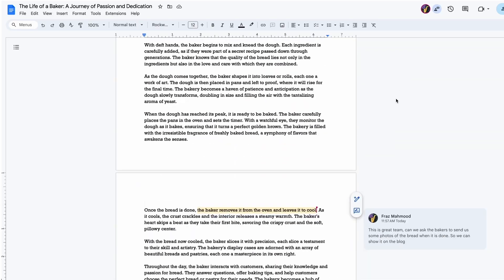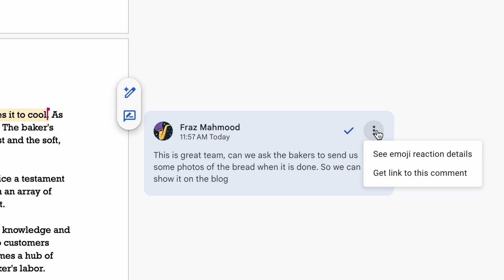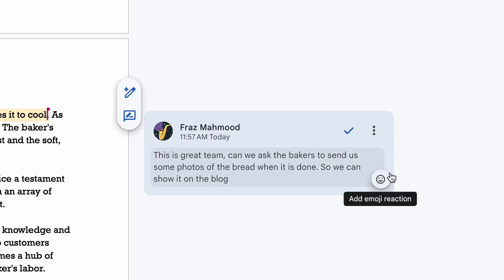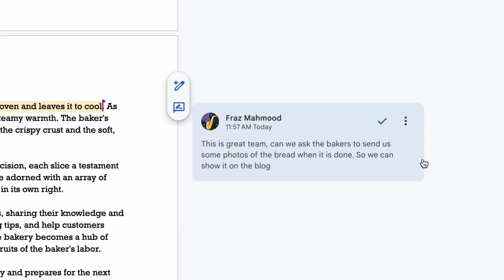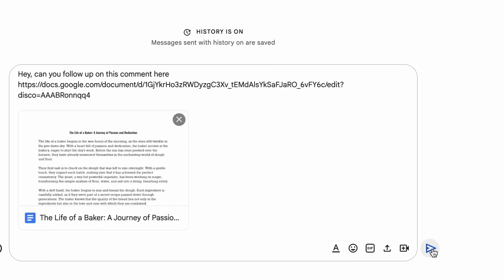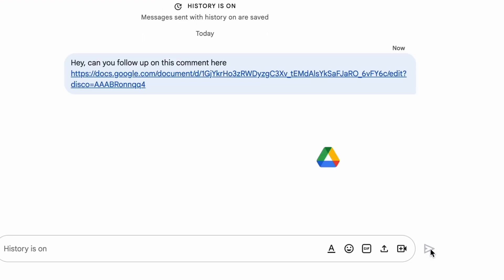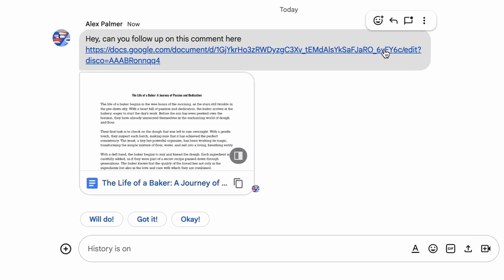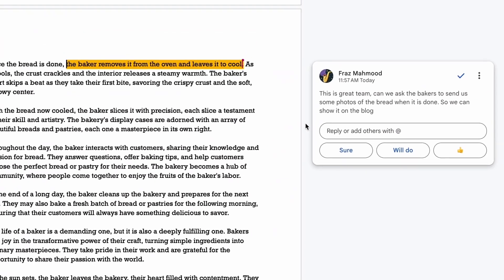Link directly to a comment in Google Docs